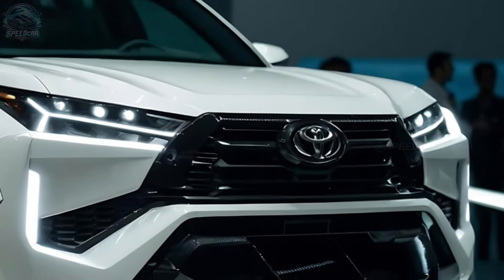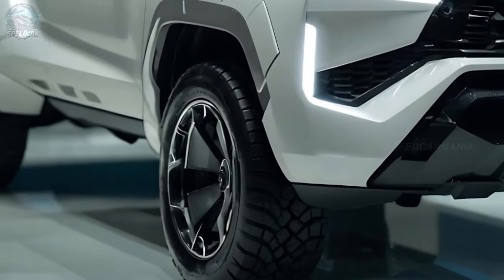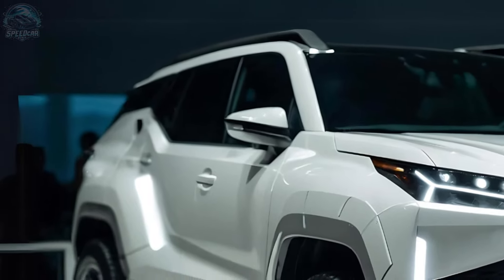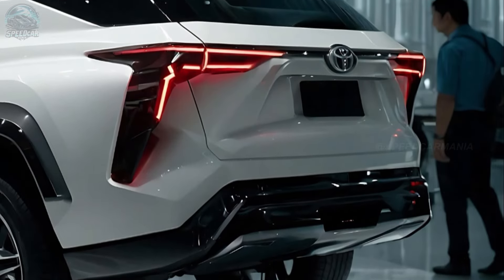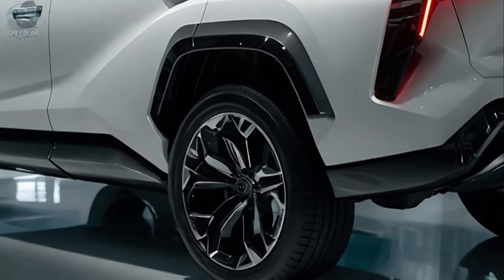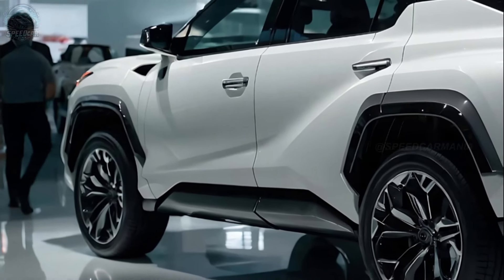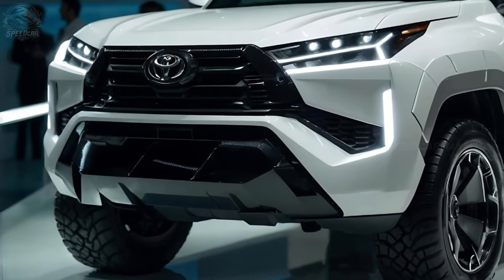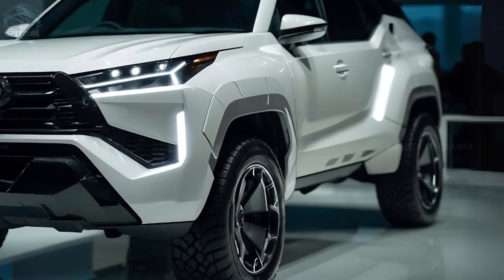New 2025 TOYOTA FORTUNER Diesel Mild-Hybrid - The Most Popular SUV!